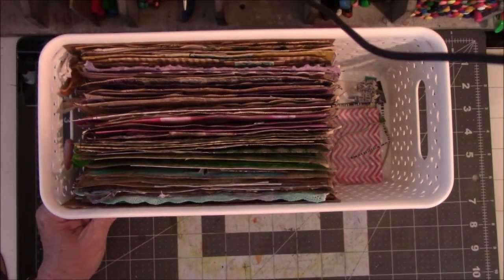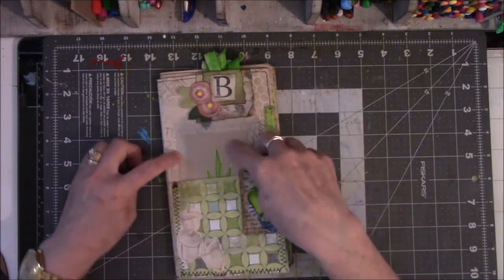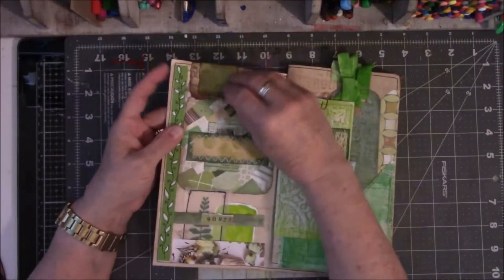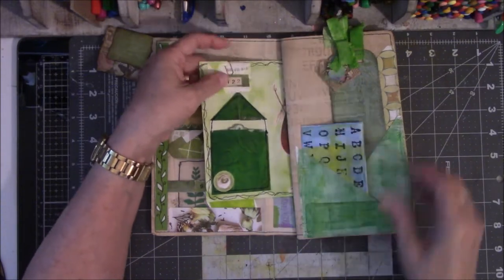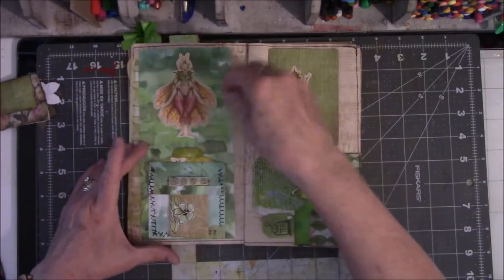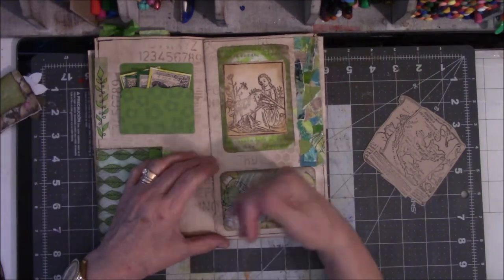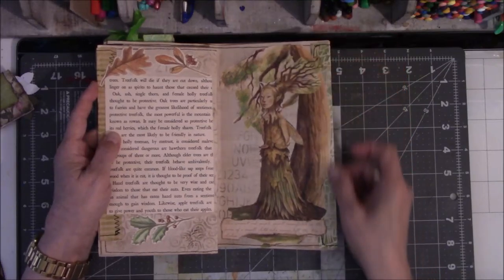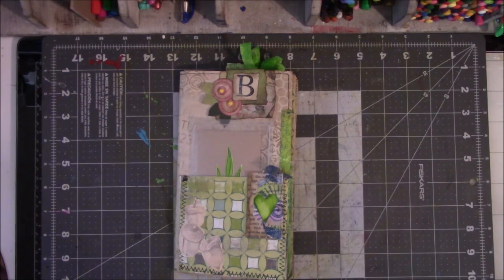Color Travelers Green Signature Final Flip